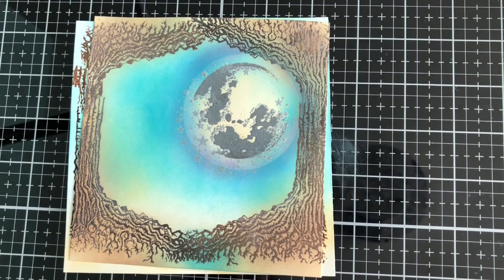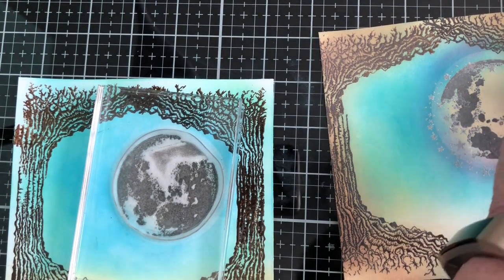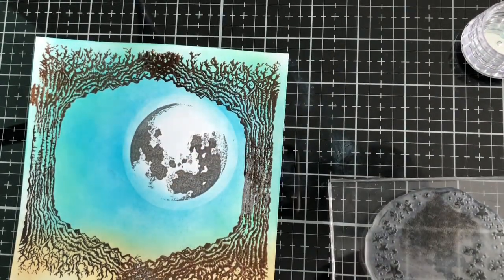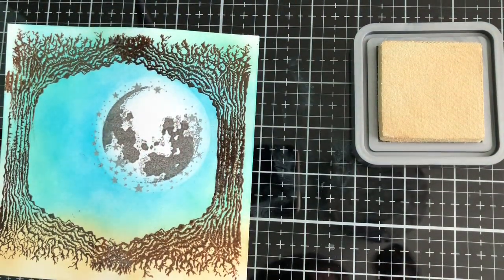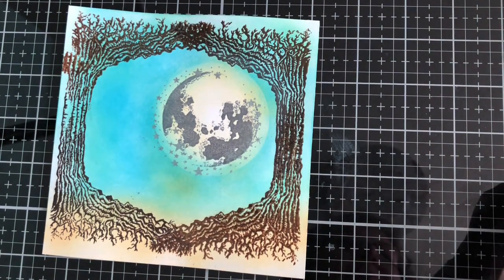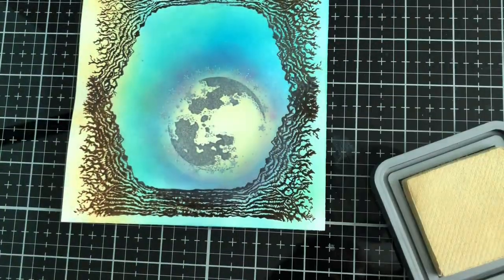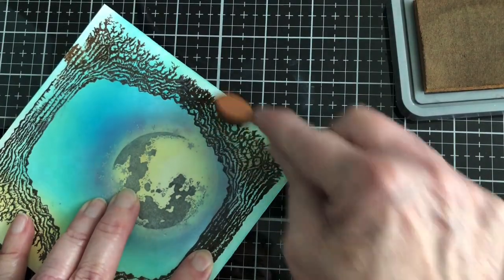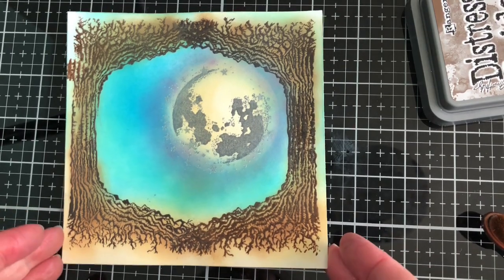Lavinia World - Inking and Embossing Lavinia stamps - Moon part 2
Lavinia World Store featuring - Inking and Embossing Moon with Lavina Stamps part 2

*Moon Mask size 2.5"

Please share your cards/projects with us at:
Lavinia World Challenges - Winner receives $15 USD coupon to spend at Lavinia World!